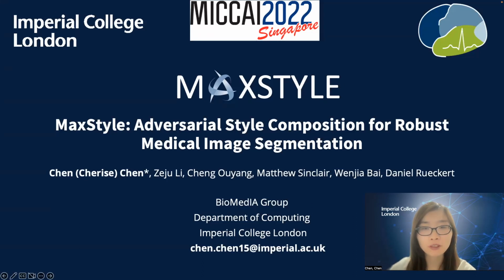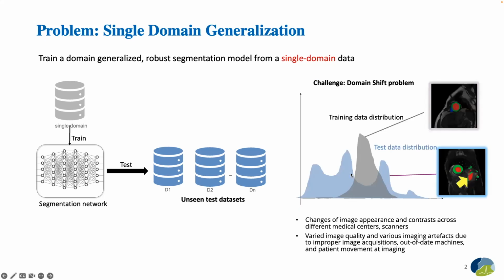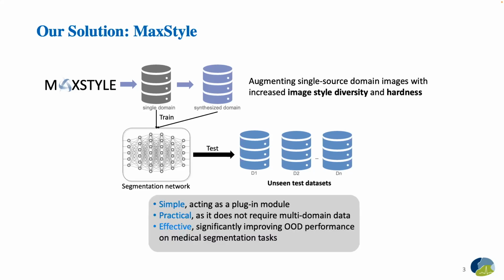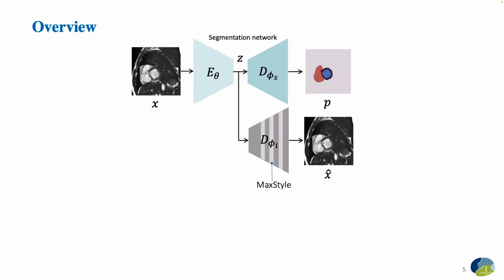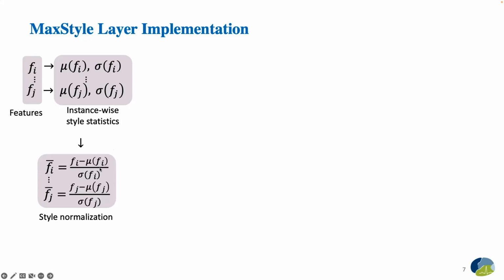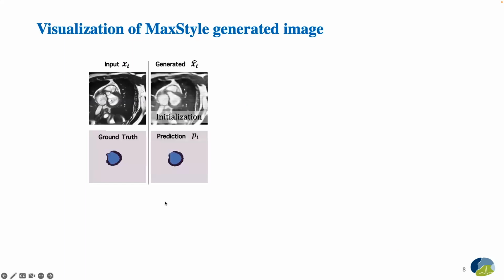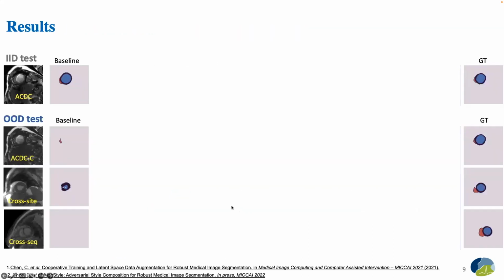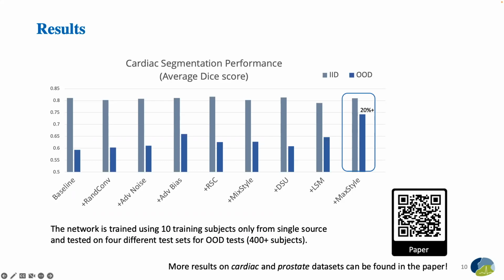MICCAI 2022: MaxStyle: Adversarial Style Composition for Robust Medical Image Segmentation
Convolutional neural networks (CNNs) have achieved remarkable segmentation accuracy on benchmark datasets where training
and test sets are from the same domain. Yet, their performance can degrade significantly on unseen domains, which hinders the deployment
of CNNs in many clinical scenarios. Most existing works improve model
out-of-domain (OOD) robustness by collecting multi-domain datasets for
training, which is expensive and may not always be feasible due to privacy and logistical issues. In this work, we focus on improving model
robustness using a single-domain dataset only. We propose a novel data
augmentation framework called MaxStyle, which maximizes the effectiveness of style augmentation for model OOD performance. It attaches an
auxiliary style-augmented image decoder to a segmentation network for
robust feature learning and data augmentation. Importantly, MaxStyle
augments data with improved image style diversity and hardness, by
expanding the style space with noise and searching for the worst-case
style composition of latent features via adversarial training. With extensive experiments on multiple public cardiac and prostate MR datasets,
we demonstrate that MaxStyle leads to significantly improved out-of-domain distribution robustness against unseen corruptions as well as common
distribution shifts across multiple, different, unseen sites and unknown
image sequences under both low- and high-training data settings.